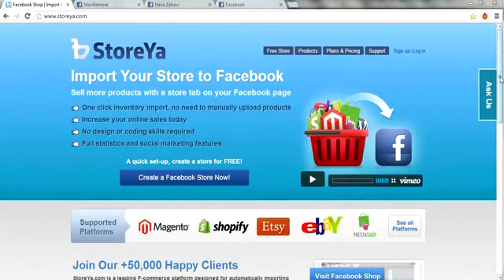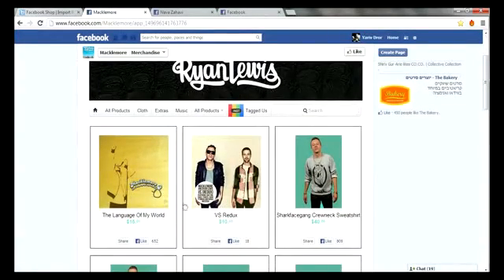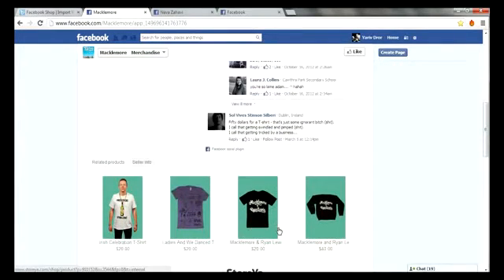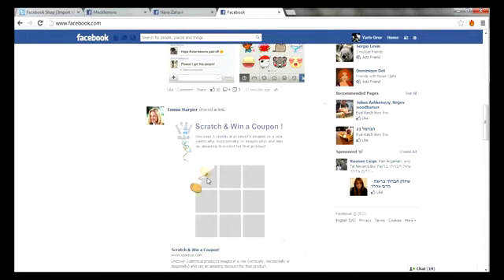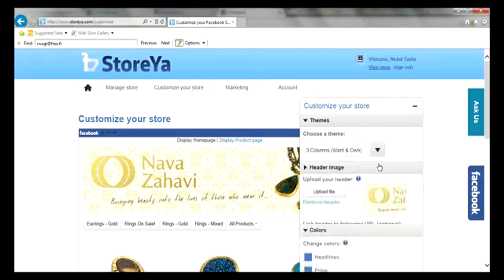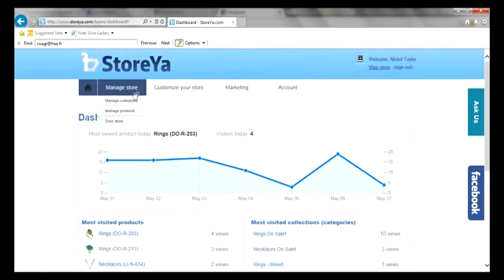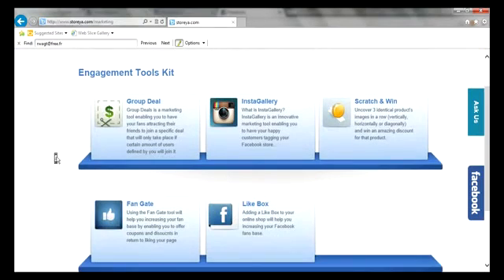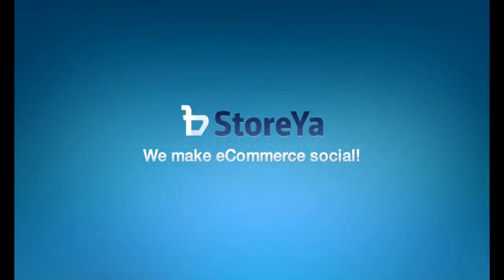Woocommerce shop to facebook plugin video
Maak gebruik van de plugins die beschikbaar zijn voor Wordpress en zorg voor kwalitatief goede content op je website of facebook.
Zet heel makkelijk je winkel producten in facebook met deze gratis plugin voor Wordpress.